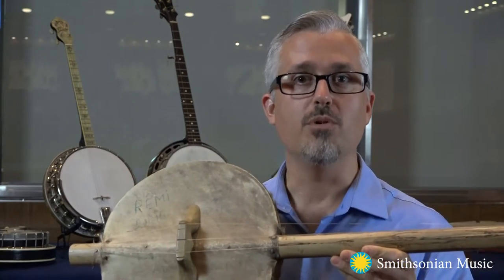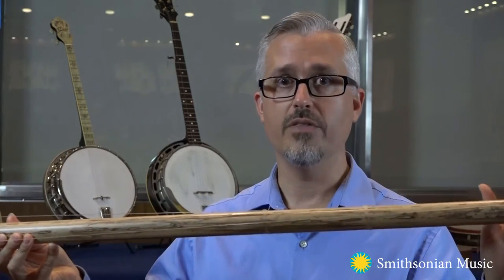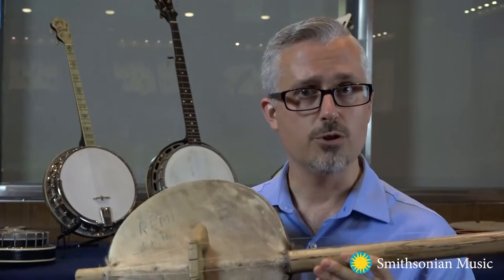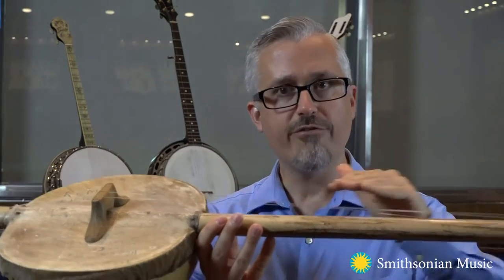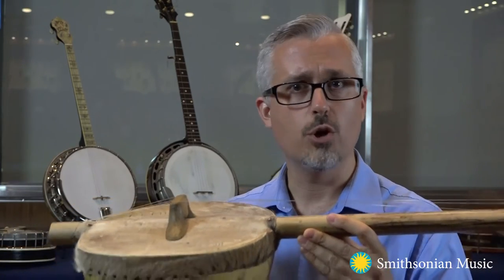What is the West African History of the Banjo?